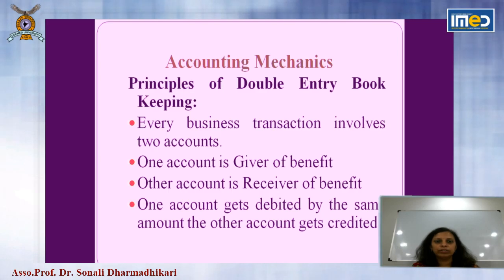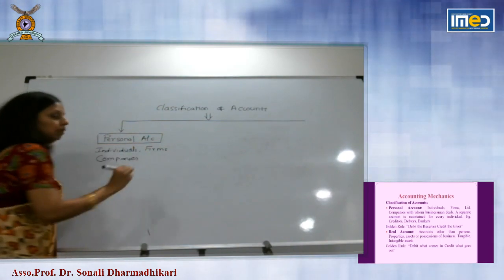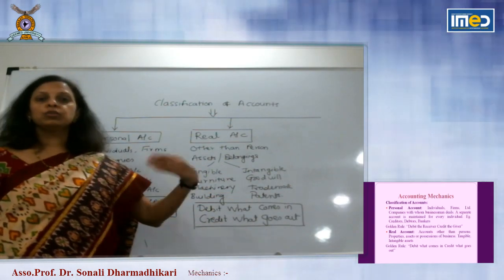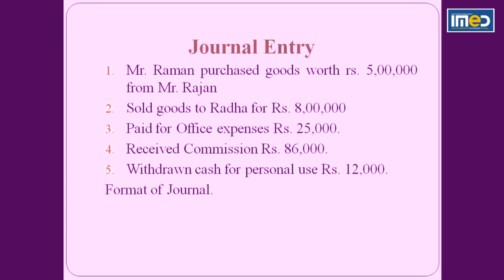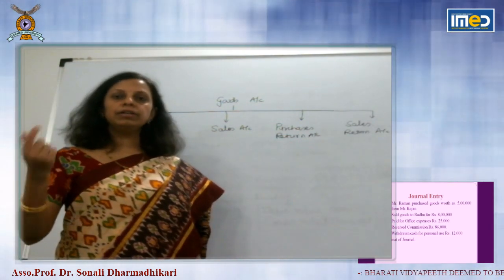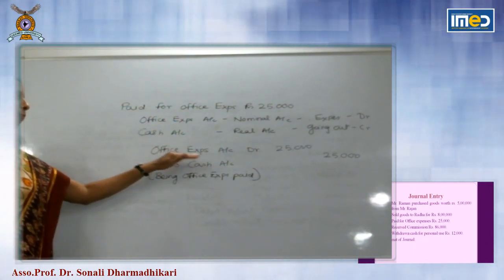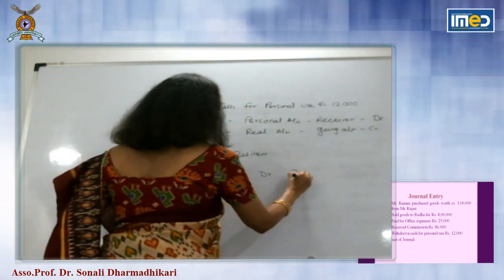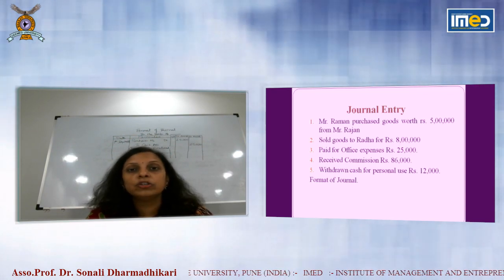FM Topic 2 Accounting Mechanics Dr Dharmadhikari